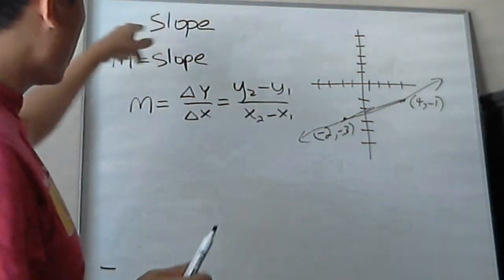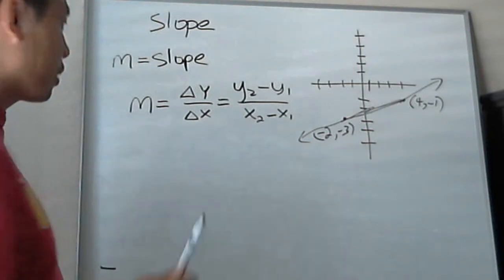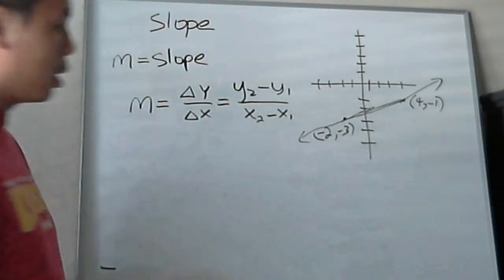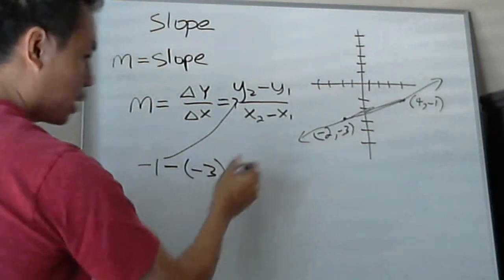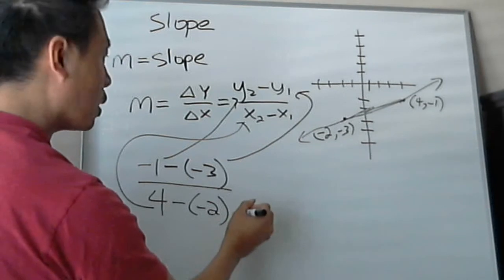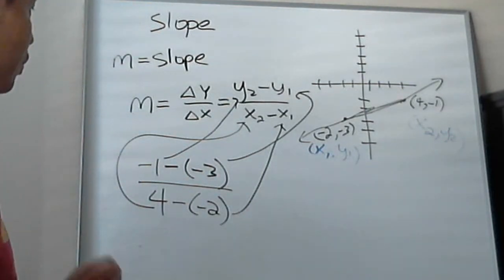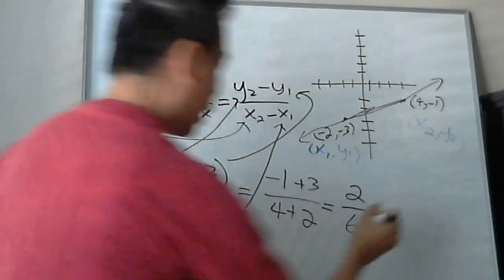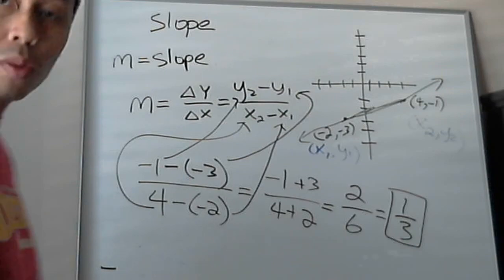Finding Slope in Linear Equations in Pre-Algebra / Algebra 1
Explaining how to find slope from 2 points on a graph.